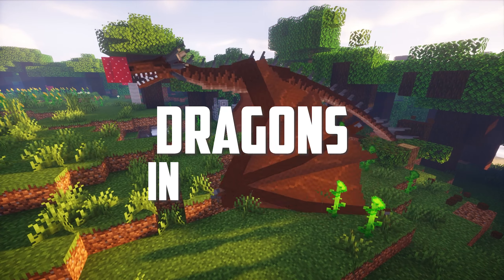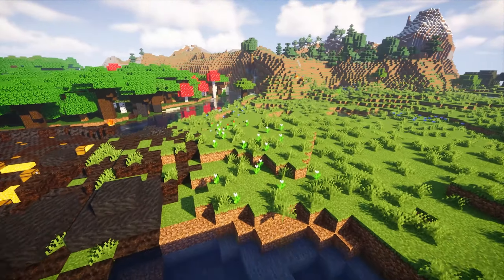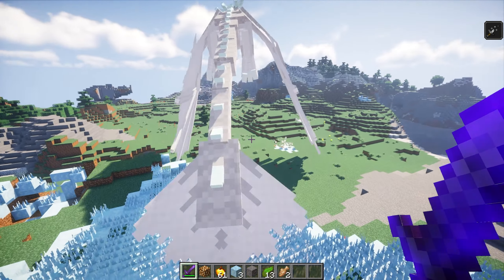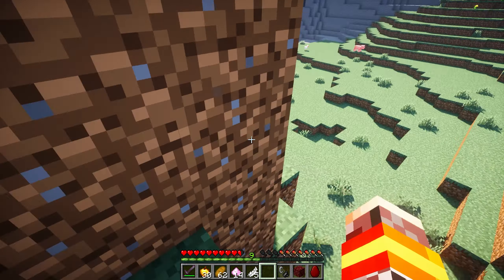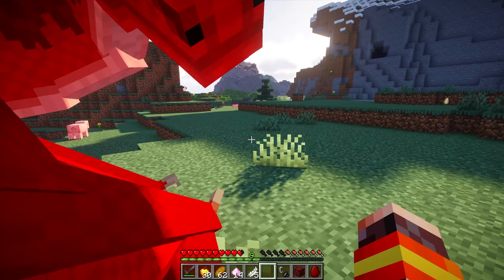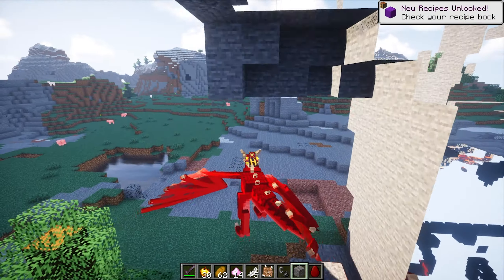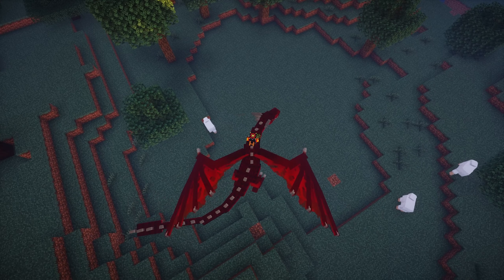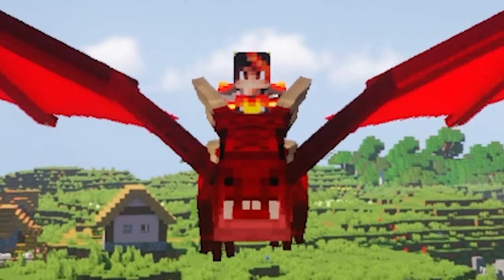TAME and RIDE DRAGONS in Minecraft! (Ice and Fire Mod)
In this Ice and Fire mod showcase, I show you how to fight, tame and ride dragons in Minecraft. You can now become a Dragon Rider and soar in the skies!

Here is my Minecraft Mods playlist (where all my Minecraft Mod Reviews, Showcases and installation tutorials are at)

The Ice and Fire Mod is a Minecraft Mod that adds Dragons into your Minecraft game. The mod currently has three types of dragons - ice dragons, fire dragons as well as the elusive lightning dragons. These dragons make for an epic boss fight but more importantly, you can also hatch dragon eggs, tame and ride these dragons once you've fed them! Hence, you can think of this as the Rideable Dragon Mod.

This mod also adds other mythical creatures including but not limited to:
Pixies
Hippogryph
Amphithere
Siren
Gorgon
Cyclops
Troll